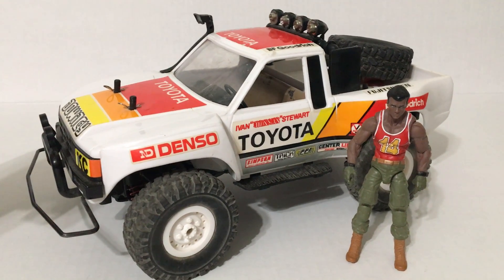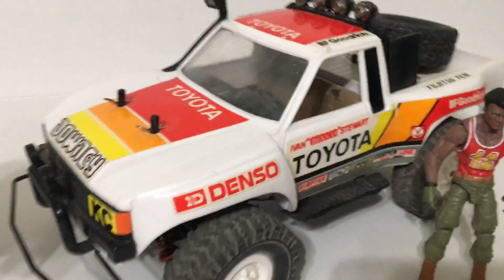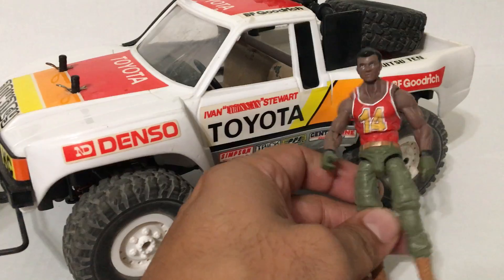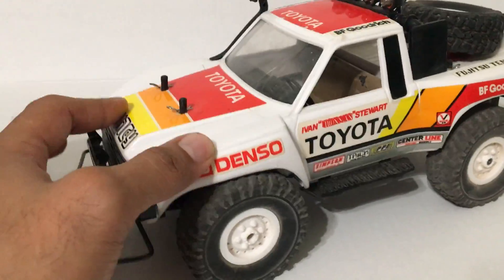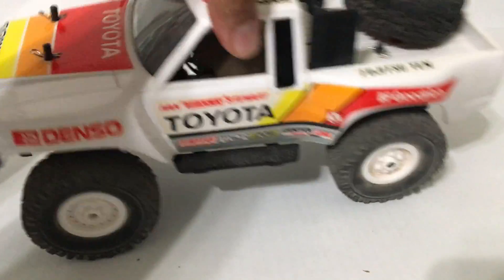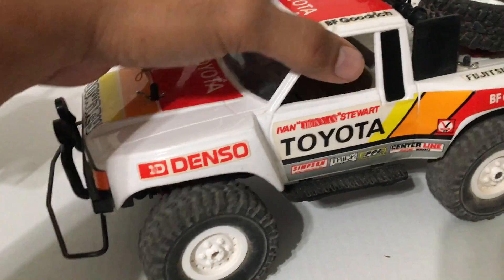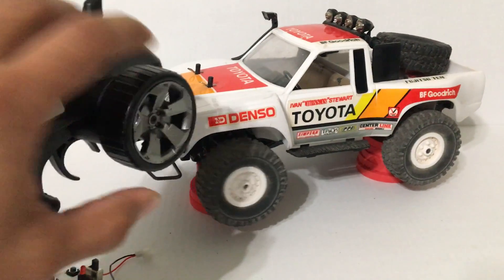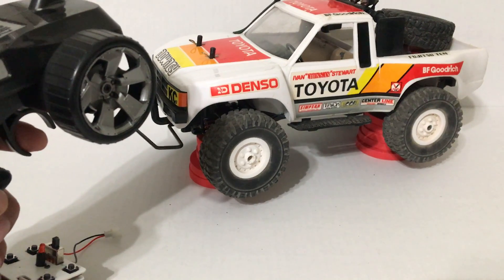Shinsei "Ironman" Steward Toyota custom RC fits G.I. Joe 1/18 rally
Shinsei, Custom RC, Full function, Independent suspension, G.I. Joe